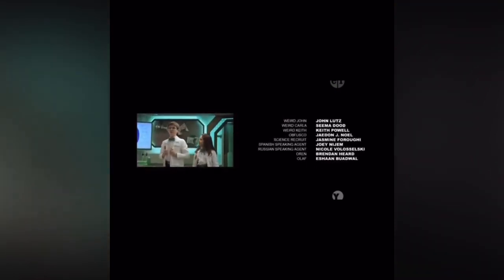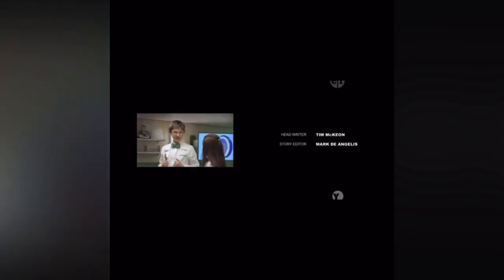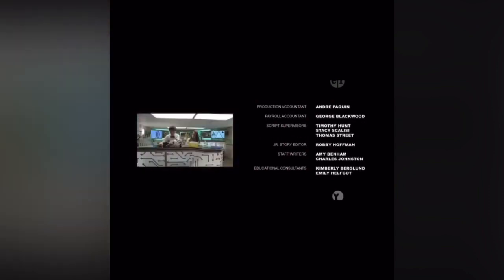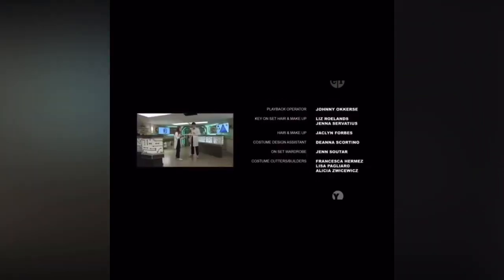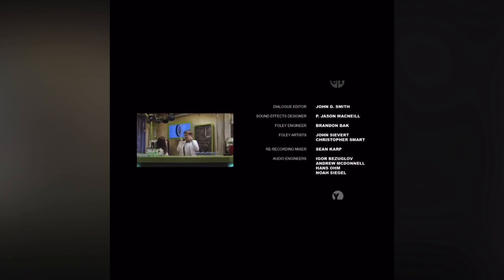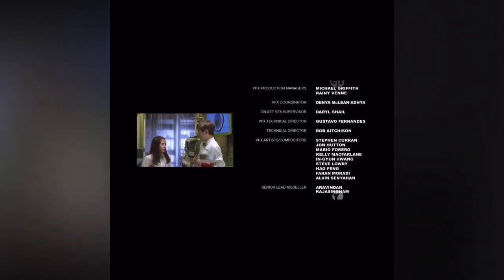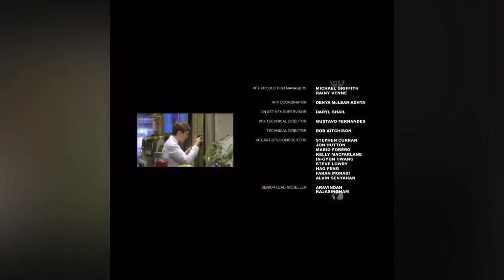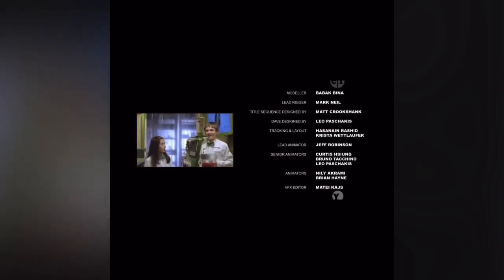Sinking Ship Entertainment / The Fred Rogers Company (2016)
iMovie: Odd Squad: The Movie.